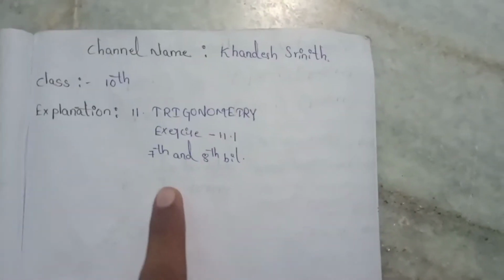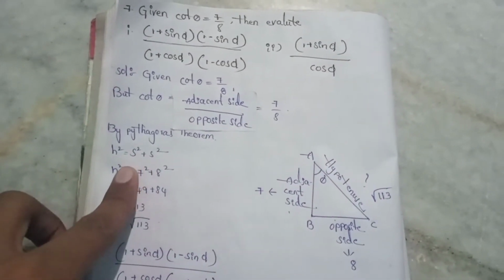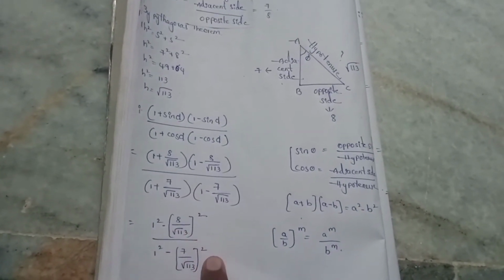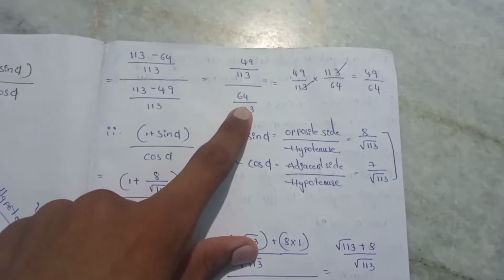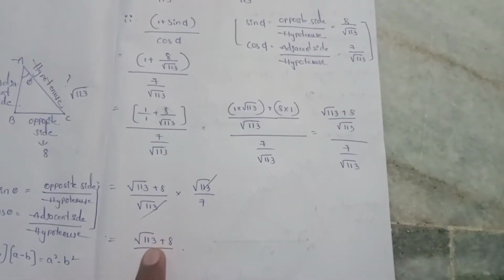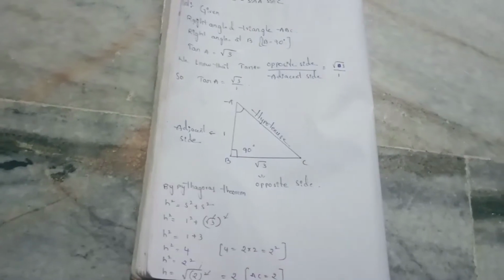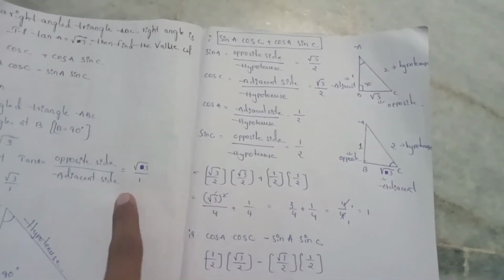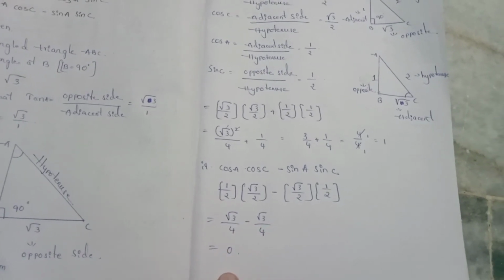Class-10, chapter 11 (trigonometry) Exercise -11.1,(Q. No 7,8)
Hello students in this video we are going to give you easiest way to learn trigonometry Exercise - 11.1(7th and 8th bits)

trigonometry
trigonometry exercise - 11.1(CCE Syllabus TS and AP)
trigonometry class 10 ex 11.1 question 7
trigonometry class 10 ex 11.1 question 8

.By khandesh srinith.